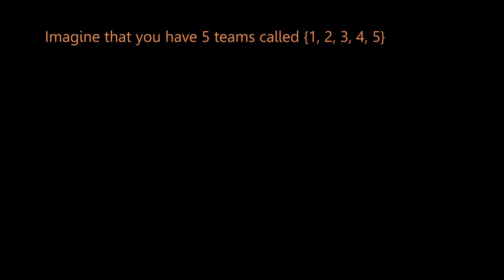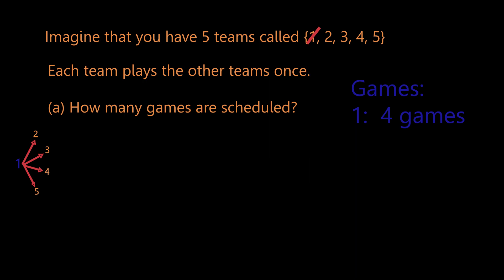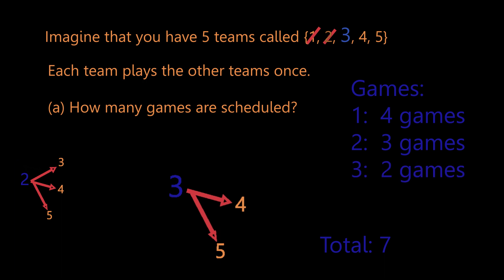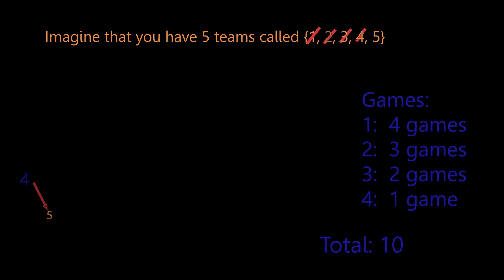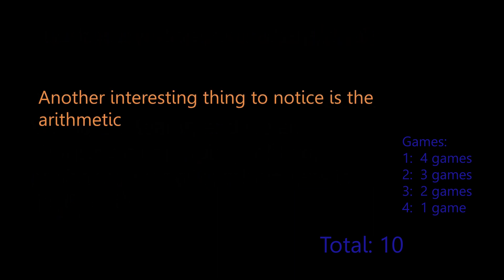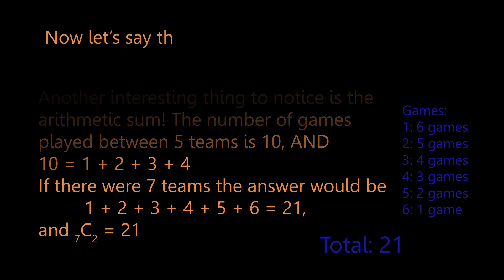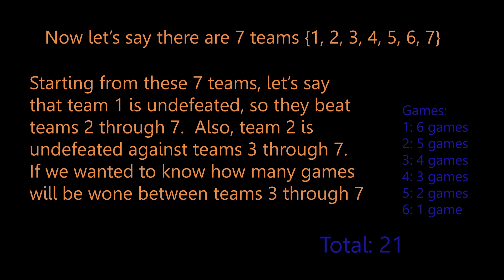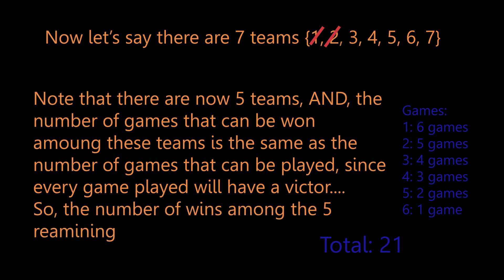Find the number of times that teams can play each other given that you have 5 teams...Combination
The Mid-State Soccer Conference has 5 teams.  Each team plays the other teams once.
(a) How many games are scheduled?
(b) Two of the teams dominate the conference.  The first-place team defeats the other four.  The second-place team defeats all but the first-place team.  Find the total number of games won by the remaining teams. (Assume there are no tie games.)

Order doesn't matter, so this is a combination problem.